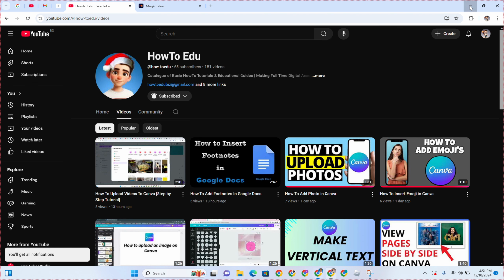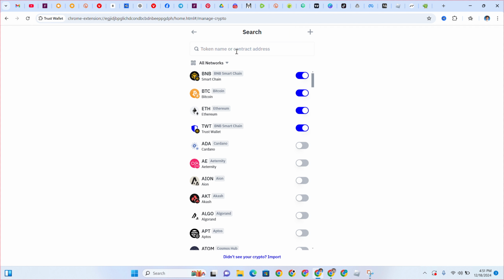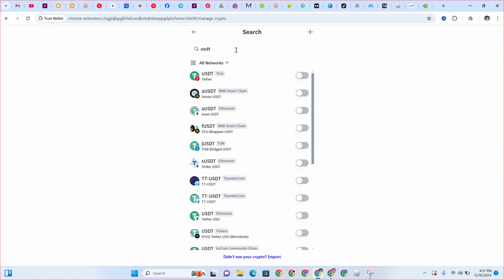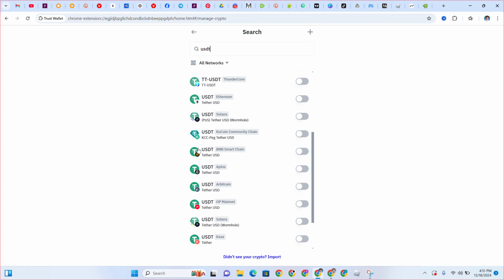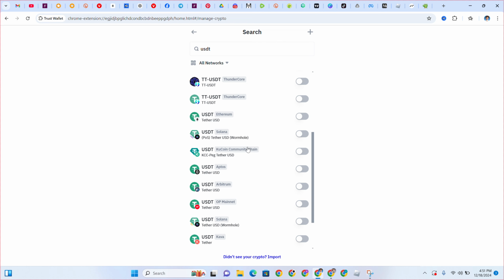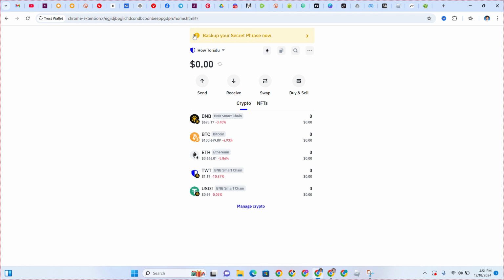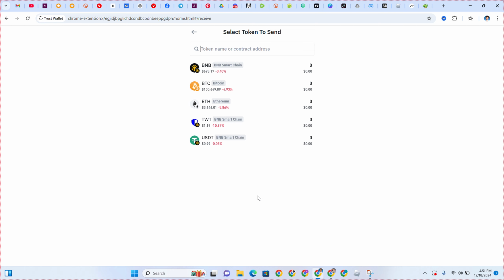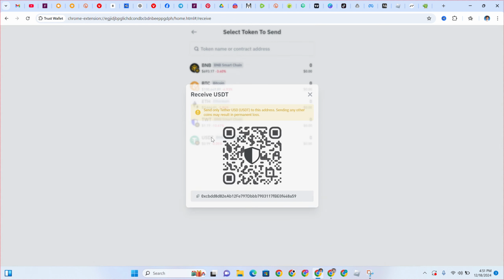How To Get USDT BEP20 Address on Trust Wallet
In this video I'd show you How To Get USDT BEP20 Address on Trust Wallet, Ensure you subscribe & turn on the bell notifications to this channel for lots of more educational guides and contents like this.

⛓️ This Links Will Help You :

1. Sign up For a Chance to Win $100 on your first Deposit

2. Earn Your first $5 Now

3. Deposit + Sign up to get Amazing Job Gig Offers

4. Best Virtual Dollar Card for Online Payments & Subscriptions

5. Click & Sign up to this if you have $3

6. I use this S£cret Tool to grow my other Faceless Channels

7. Learn Forex Trading From the Scratch

8. The Complete Amazon KDP Beginners Program

9. Google Ads Mastery Program

10. The Ultimate WhatsApp Sales Blueprint

11. Earn up to 55% on Each Trade

12. Earn up to $500 I'm Credits

13. Invest in Stocks & Shares

14. I use this App to Save my MONEY For the Future :

15. I use this SEO Tool only for my Video Optimizations & Keywords Research :